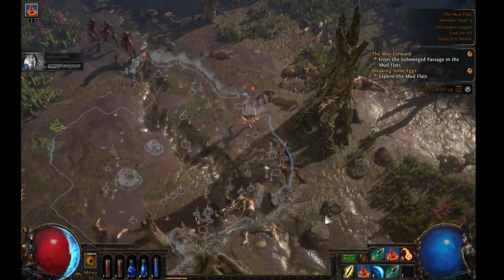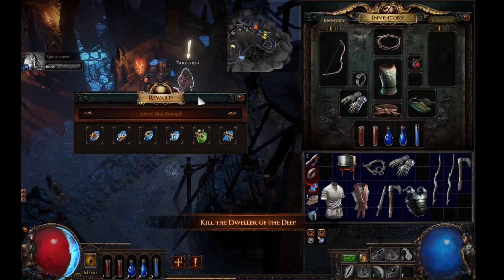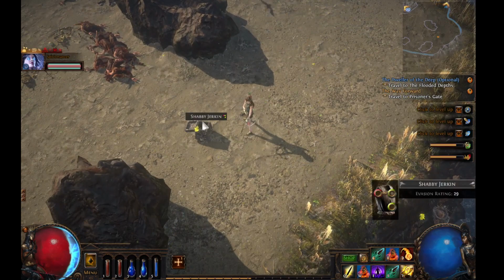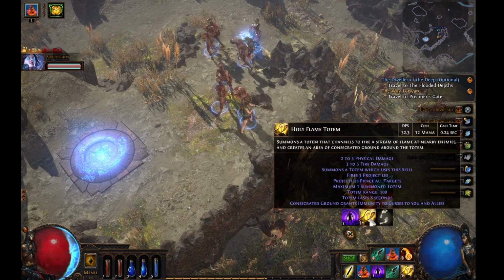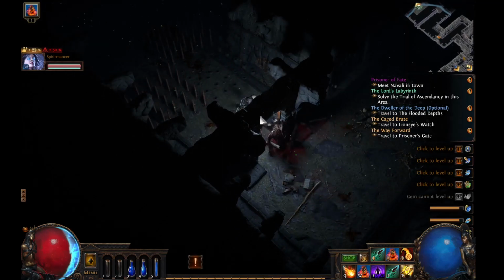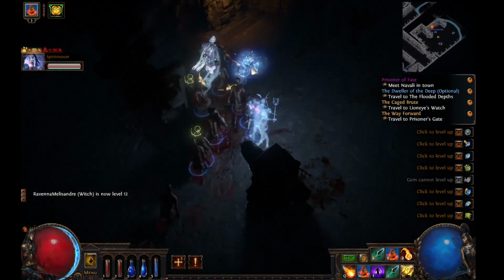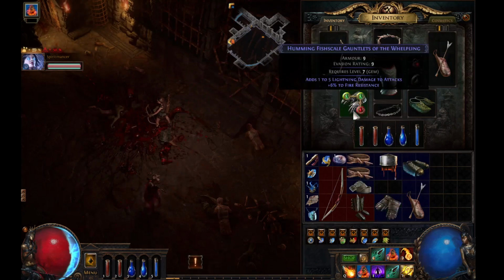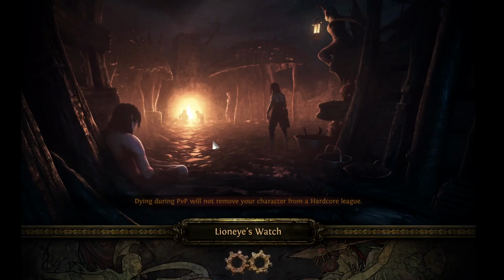The Army Of The Undead! (Path To Exile Ep. 2)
Kevin brings his undead army to help me with my quests.